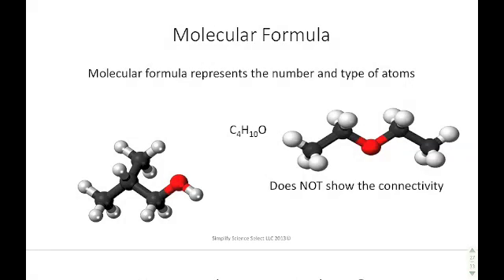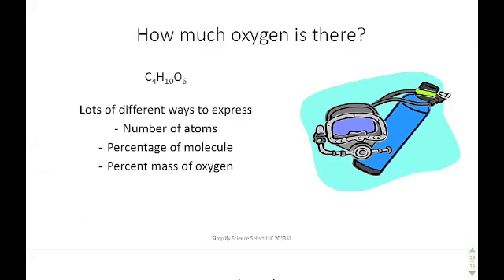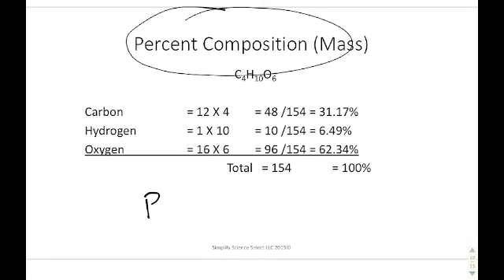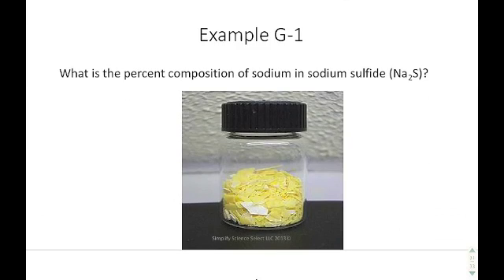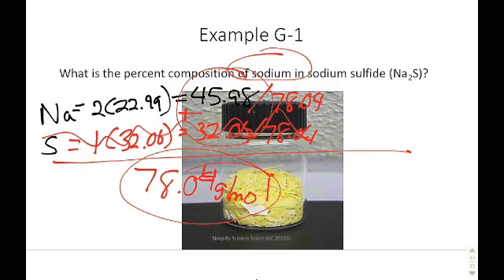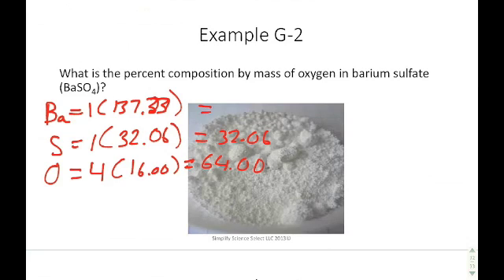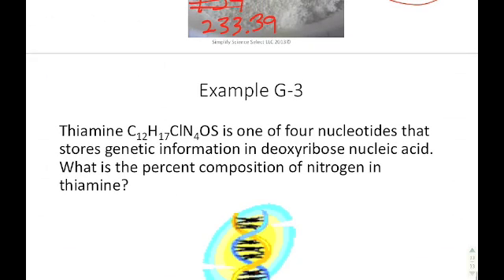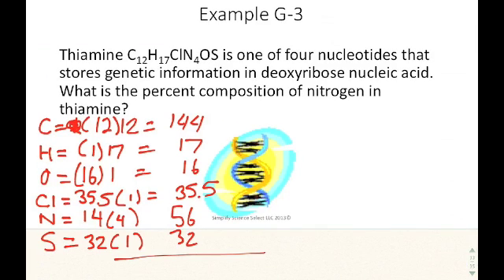Pre-AP Chemistry SA (08 Percent Composition)